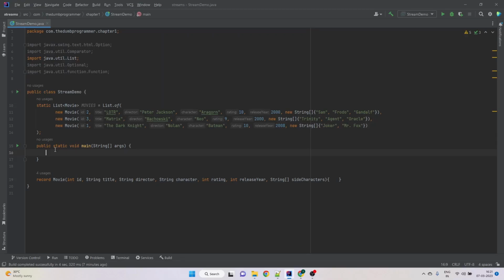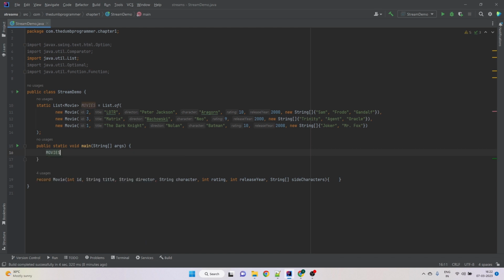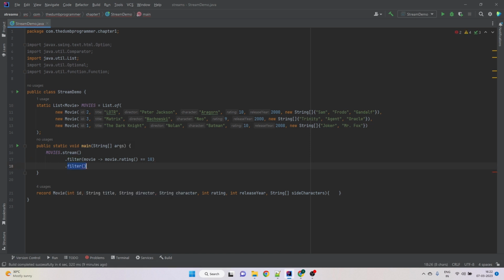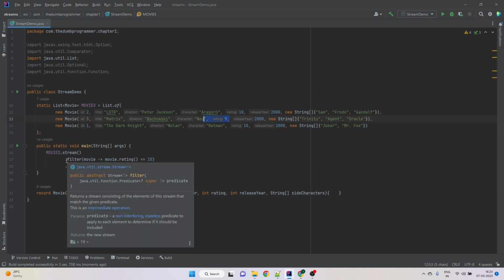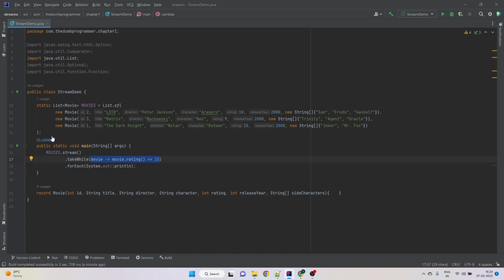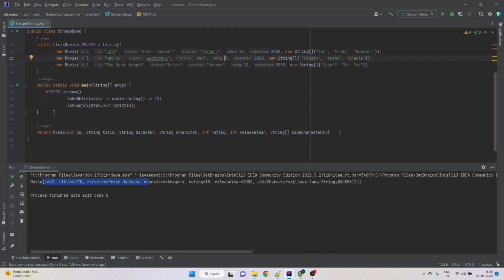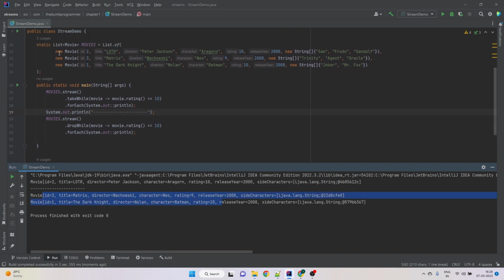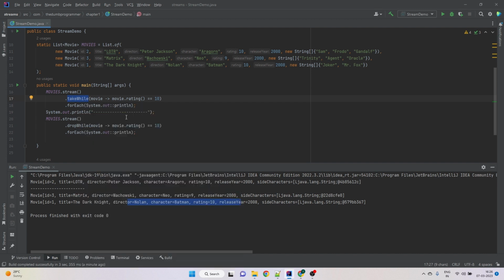#25 How to use takeWhile and dropWhile | Java Streams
In this video, we will see how to write takeWhile and dropWhile method implementations in Java.